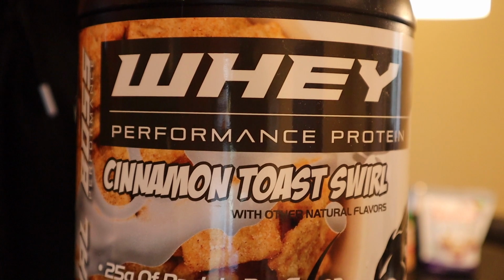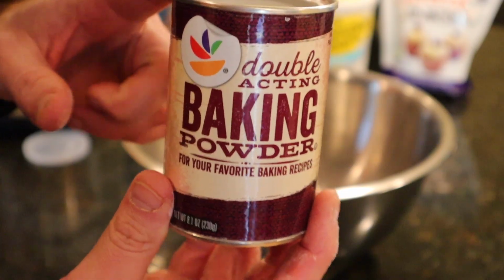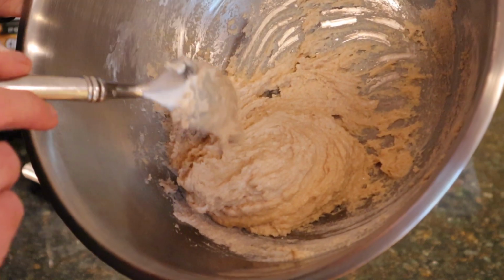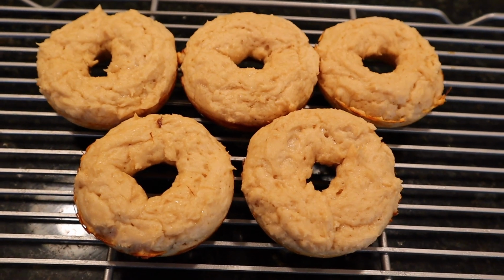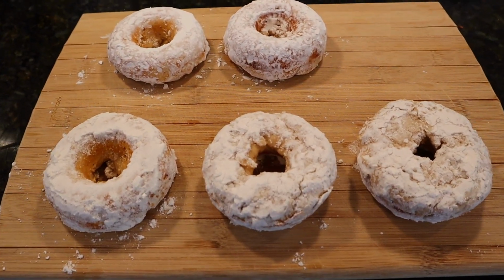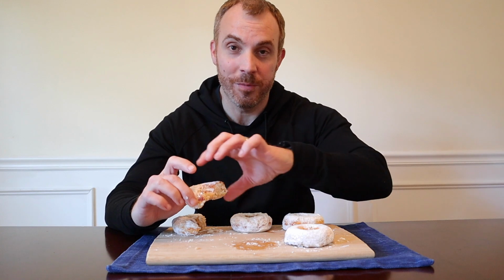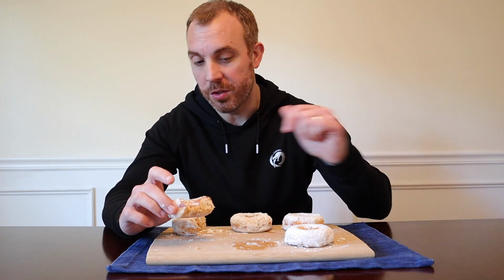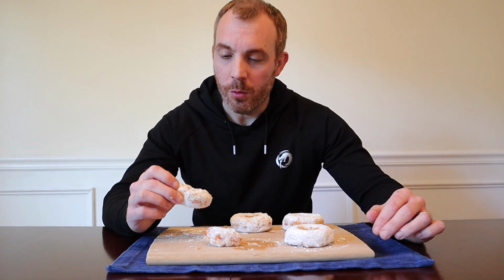ANABOLIC POWDERED DONUTS | Easiest High Protein Donut Recipe? | Low Calorie Baked Donuts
An in depth recipe review on the Remington James Anabolic Protein Powdered Donuts? Do these taste like real donuts? Are they easy to make? Should you include them in your shredding meal plan / prep? Did Rem nail another one or is there a way these could have been better? We dive into it all as we go from start to finish just as Rem did as we put together this old time favorite sweet dessert. Follow along and see how these measure up in the anabolic kitchen! Here. We. Go.

Food scale